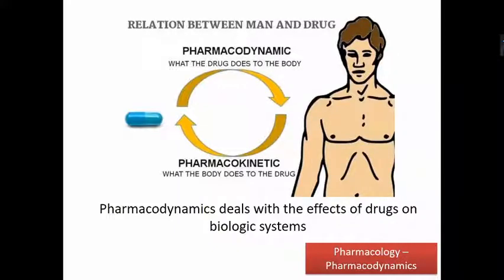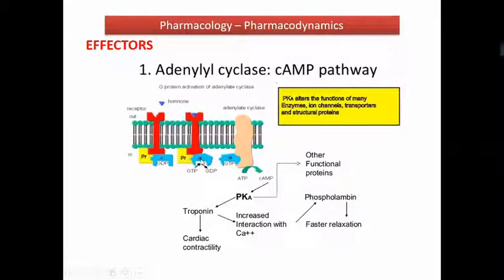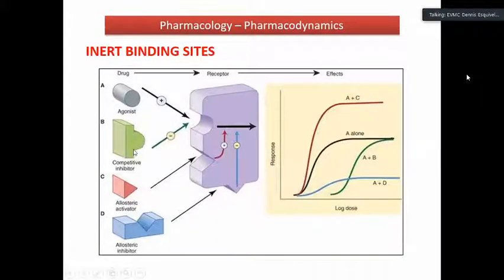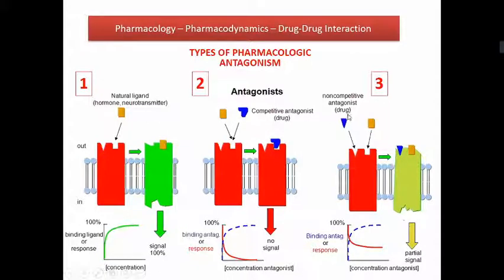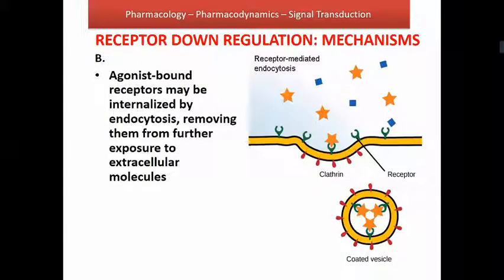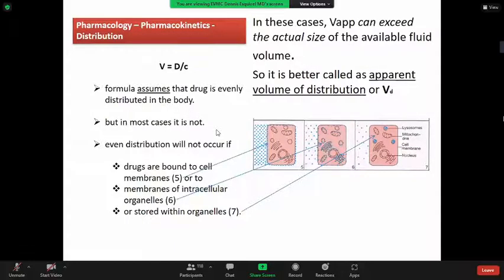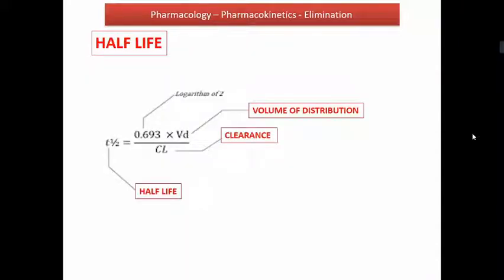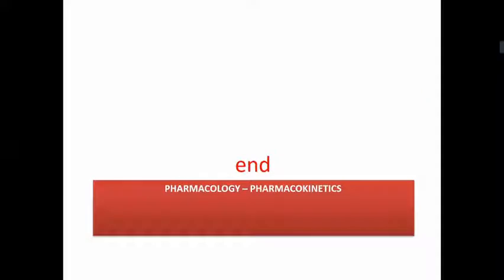(2) Pharmacodynamics (3) Pharmacokinetics